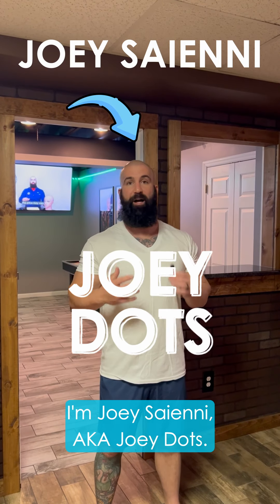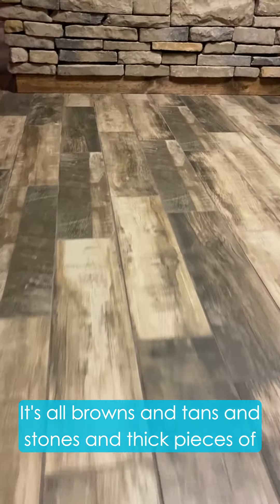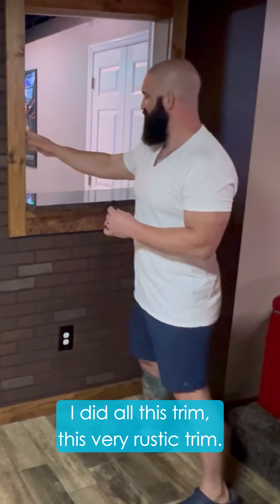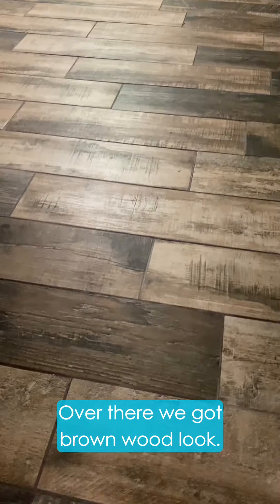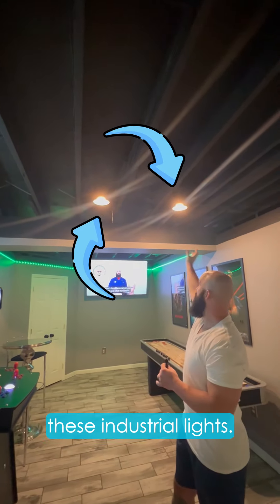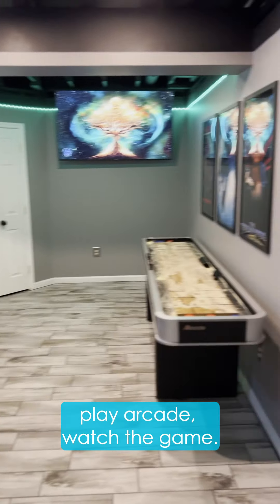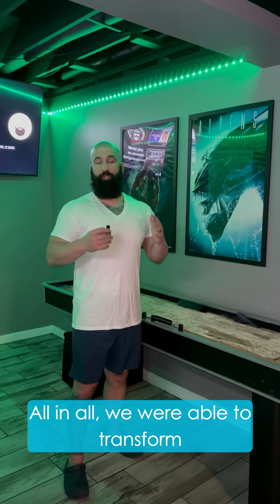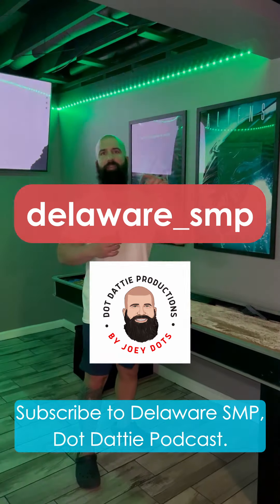DIY Project | Making My DREAM GAME ROOM 🕹️🕹️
I've wanted to make this game room for years, and I love how it turned out!

Joey Dots aka Dot Dattie is an Entrepreneur, Father, Husband, Podcaster, and Content Creator. For more information please email or call Joey using the information listed below.

📍 Address: 2601 Annand Drive, Unit #16, Wilmington, DE 19808

Joey Dots is a Master SMP Artist dedicated to providing top-notch scalp micropigmentation (SMP) services at his hair loss clinic Delaware Scalp Micropigmentation. Delaware SMP’s goal is to help people who are struggling with hair loss regain their confidence via hairline restoration, scar camouflage, and adding density on thinning scalps.

Why Choose Delaware Scalp Micropigmentation?

• Expert and personalized SMP treatments
• Non-surgical and cost-effective hair loss solutions
• A comfortable and welcoming environment
• A track record of satisfied clients